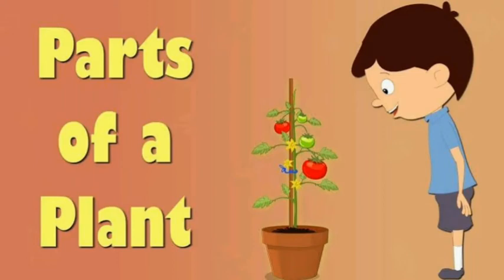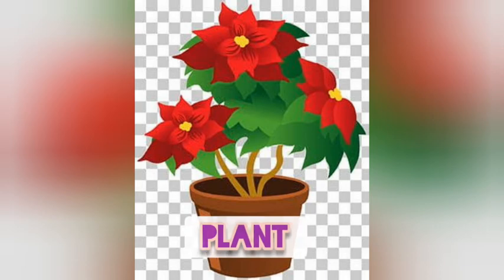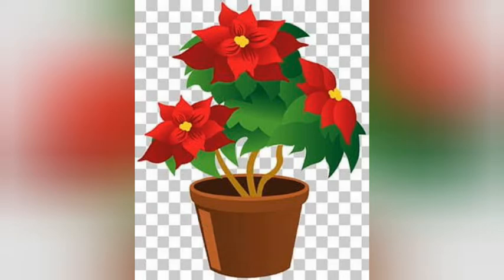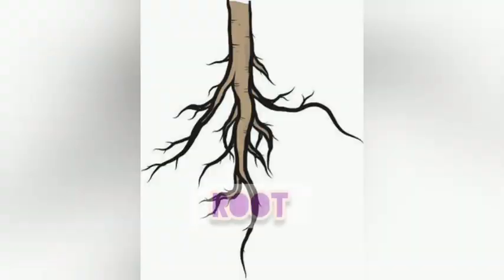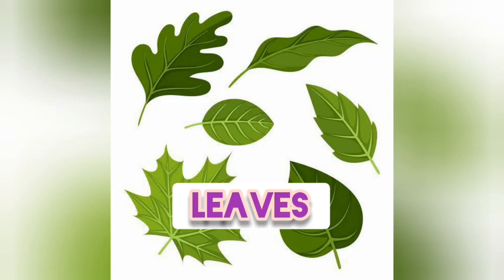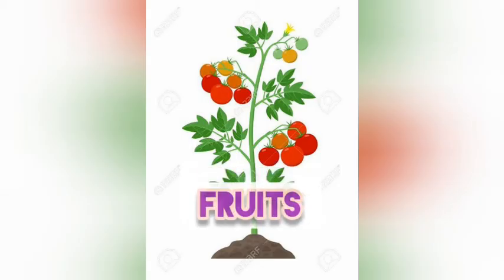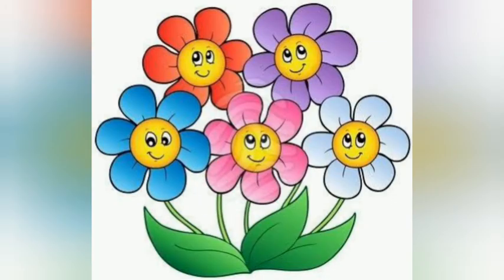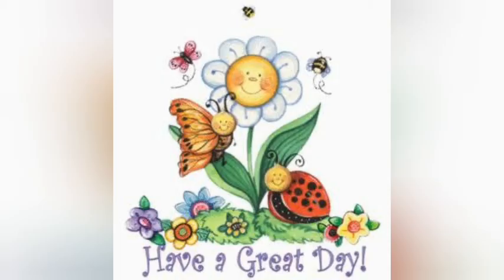5 September 2020